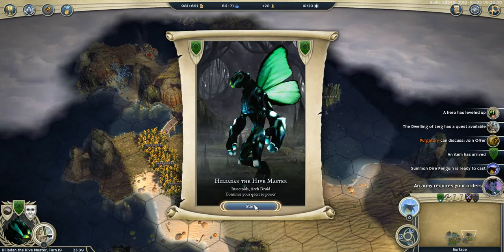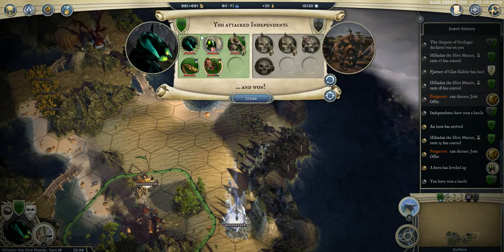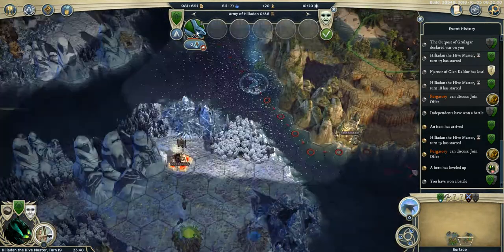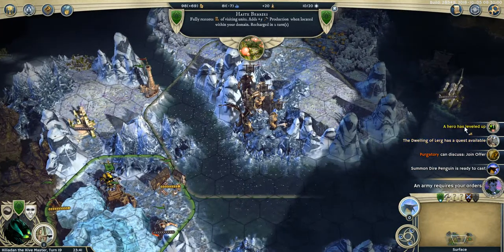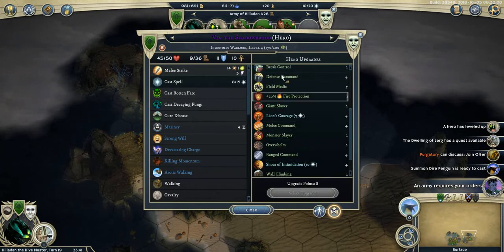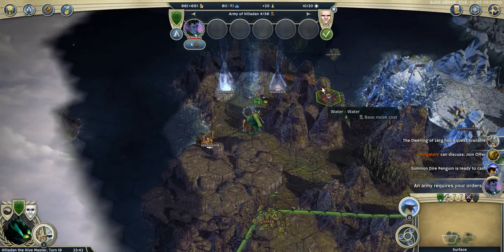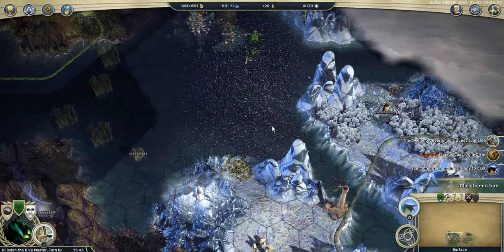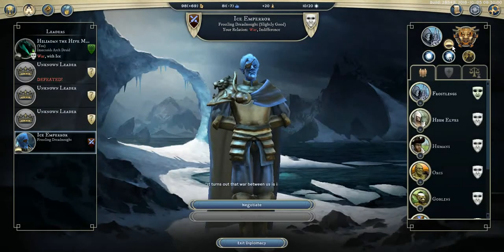T19 - AoW3 End of Days 2 game (commented)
Turn 19
This very special game gathers 5 players on a Large surface Island map (no Underground, no Shadow layer), for a survival of the fittest FFA. Several mods are used to give the game an apocalyptic taste.
Hiliadan (Insectoid Arch Druid) vs AlXStormrage (Frostling Dreadnought) vs mauvebutterfly (Human Theocrat) vs MARKYMARK (High Elf Theocrat) vs El Lobo (High Elf Necromancer)

Description:
Hiliadan keeps sending 2 Cucos and 1 Winged Drone north to scout and chase the Wyvern. He rebuilds the razed Fortress. His Leader's stack clears the Ancient Ruins.